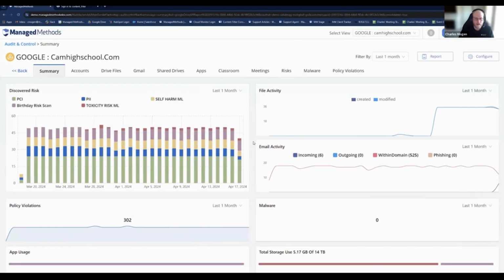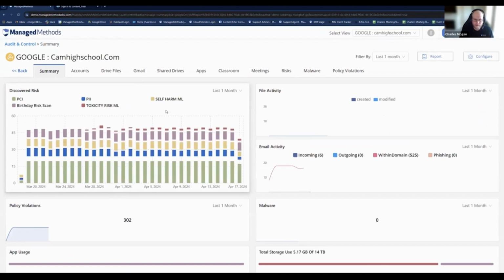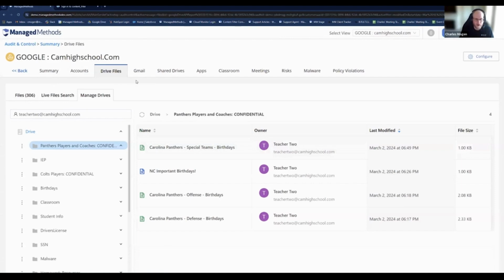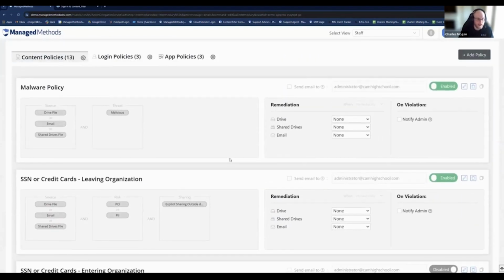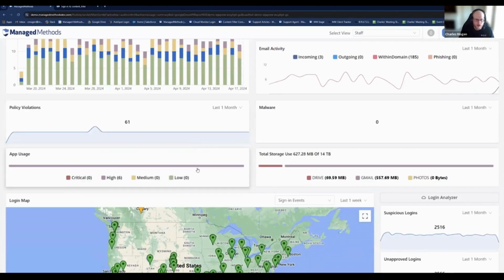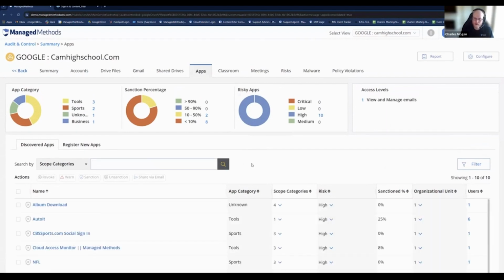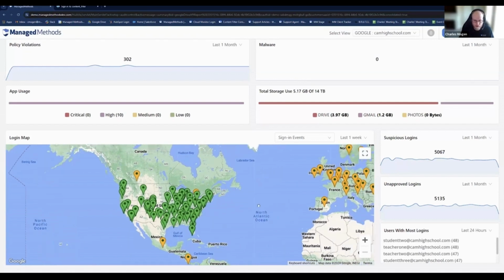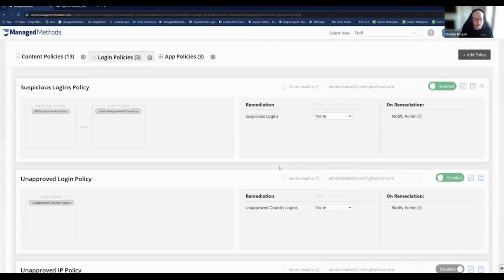Cloud Monitor Cybersecurity Automation Product Demo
Watch the full Automating Cybersecurity & Safety: Top Use Cases for Cloud Monitor & Content Filter webinar recording